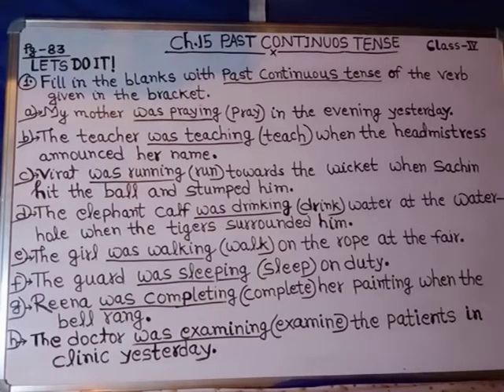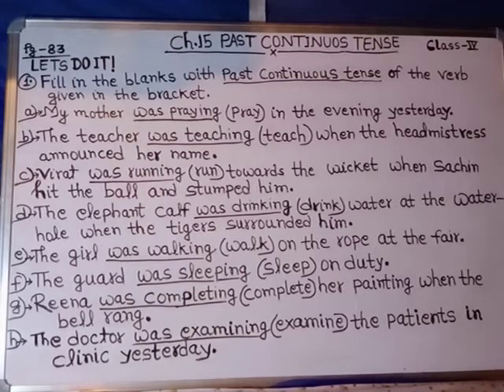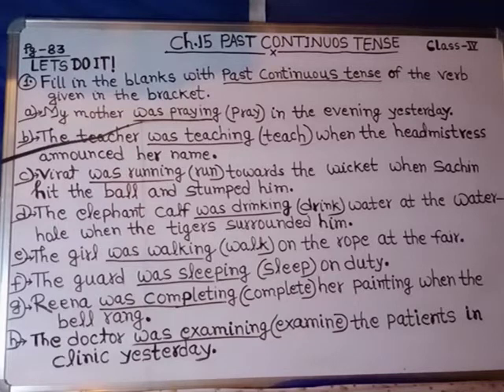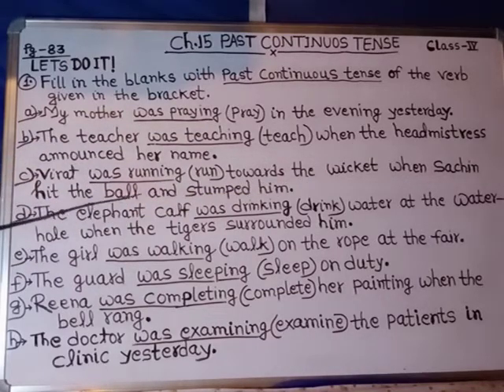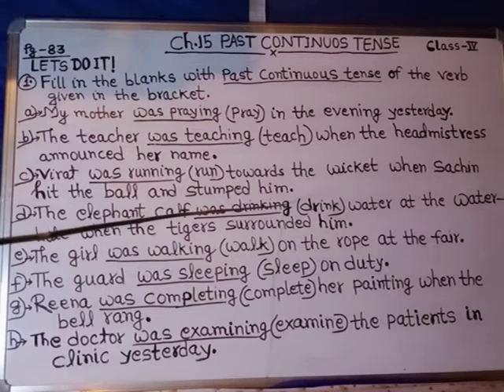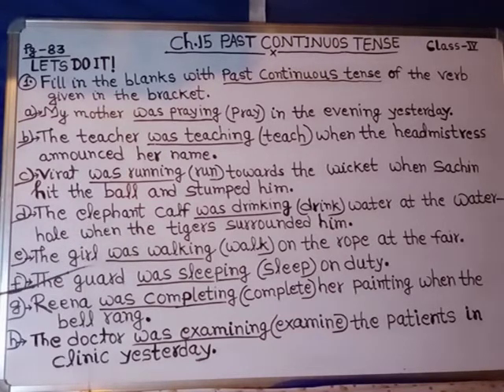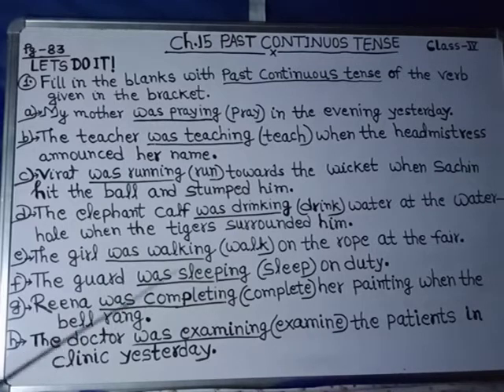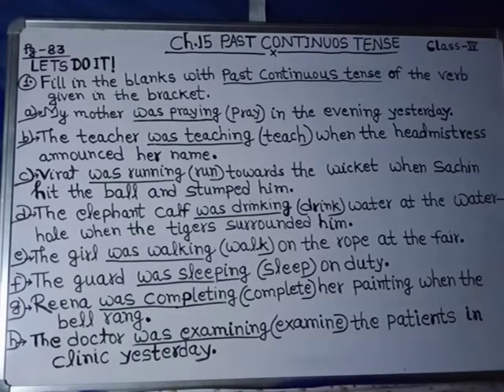English Grammar/Class-4/Chapter-15 PAST CONTINUOUS TENSE/Exercise, page-83-1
Please check the video clips regularly for the home assignment.